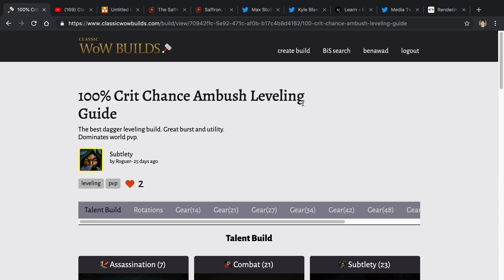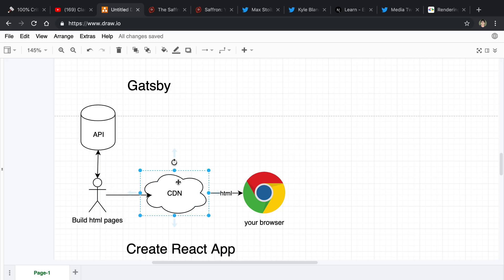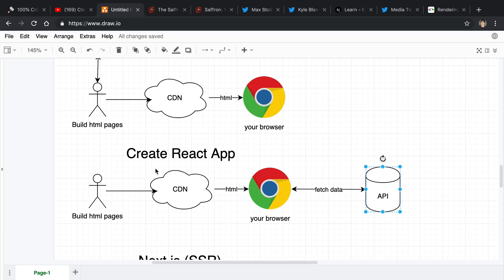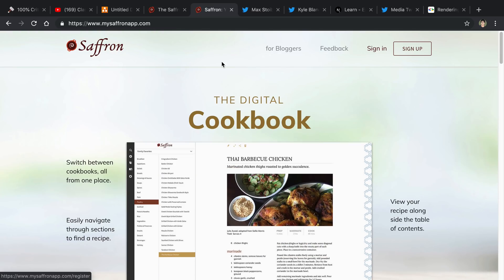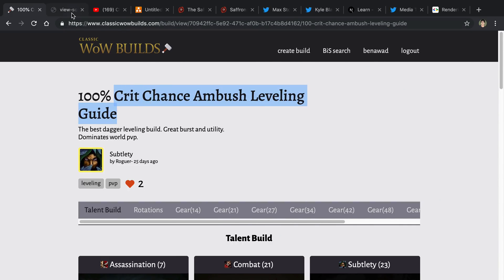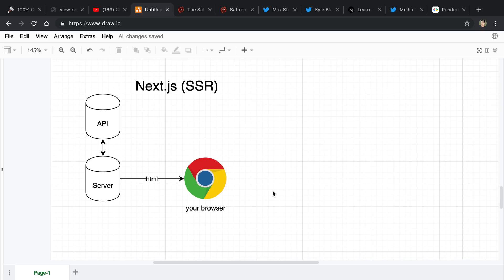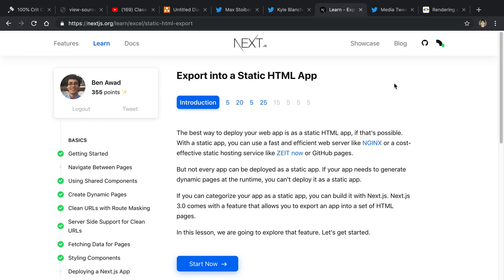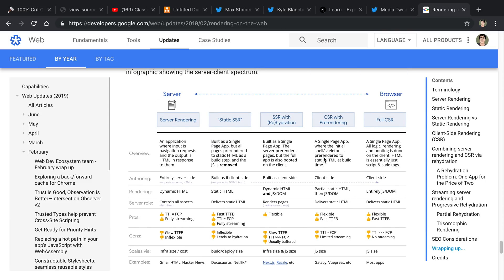Next.js vs Gatsby for SEO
I explain the differences between how Next.js and Gatsby work and which one I recommend for good SEO.